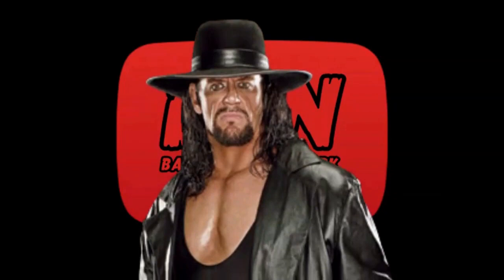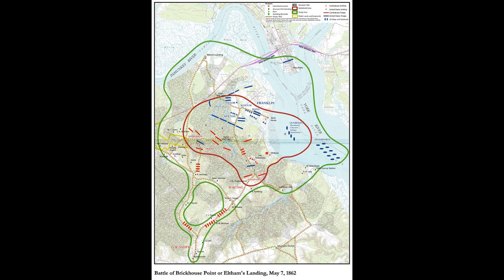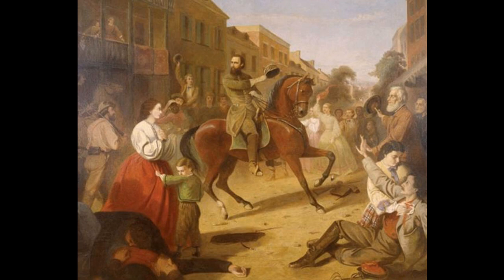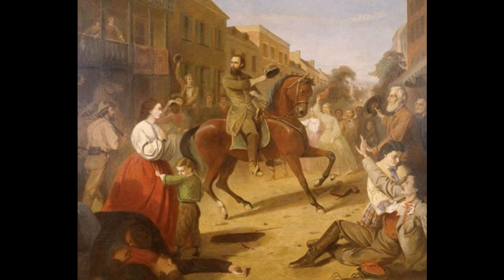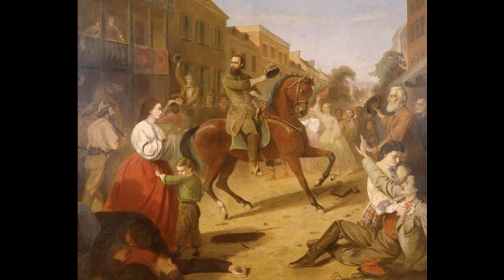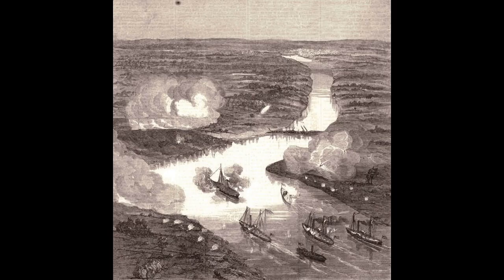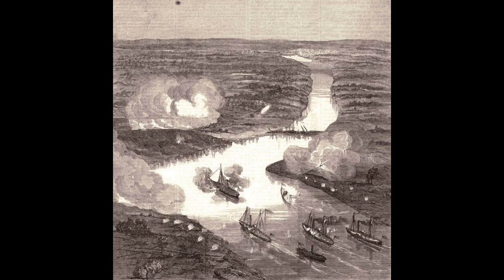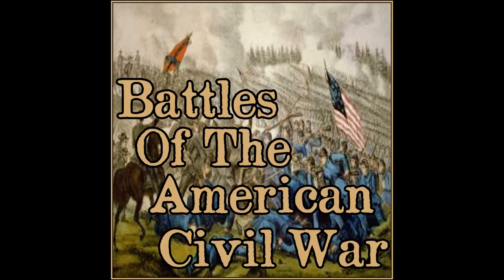Battles Of The American Civil War | Ep. 30 | Eltham's Landing | McDowell | Drewry's Bluff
**NOTE**
This episode was originally released September 24th, 2022. While we work to upload the rest of our back catalog to YouTube, you can listen to the rest of our catalog or if you prefer to listen on your favorite podcast app, click the link below!

Our next 3 battles all take place in Virginia and that is good news for the Confederates. They take 2 out of the 3 battles featured in this episode with the other being inconclusive. First up, it's the battle of Eltham's Landing fought on May 7th. 1862 followed by the battle of McDowell the very next day. We finish up the episode with the battle of Drewry's Bluff on May 15th.